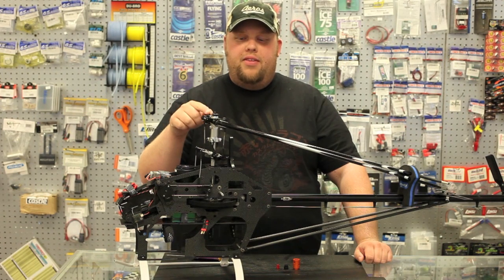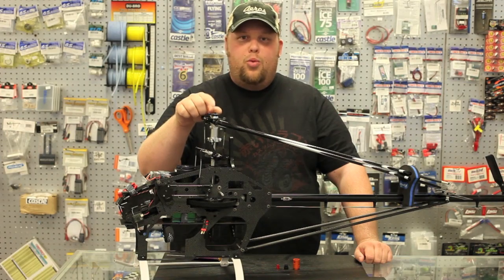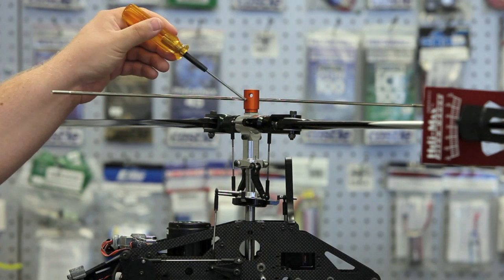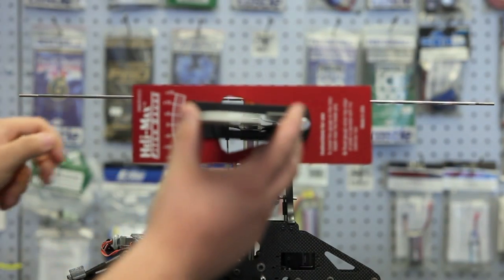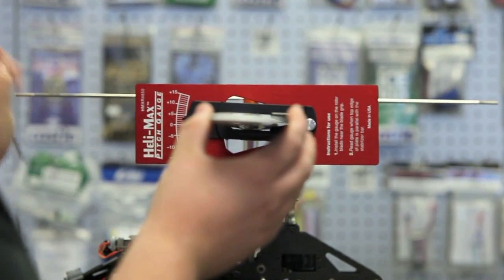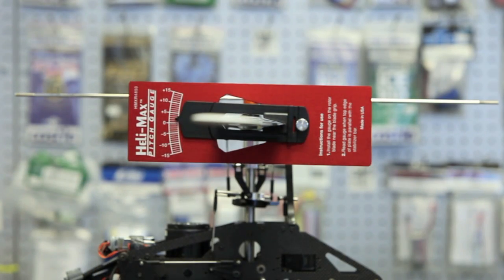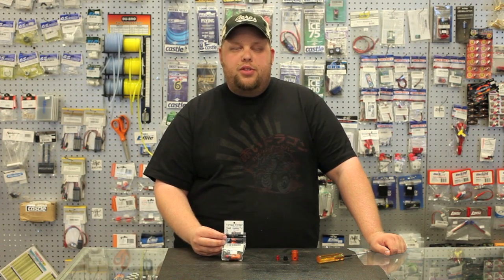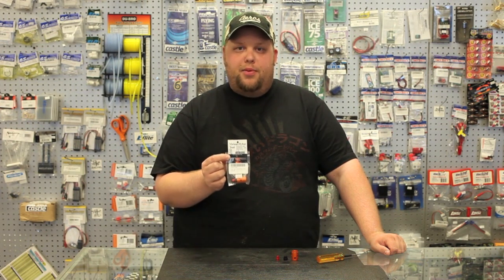G-Tech Flybarless Setup Tools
Set the pitch correctly on your flybarless models with this handy little device from G-Tech.